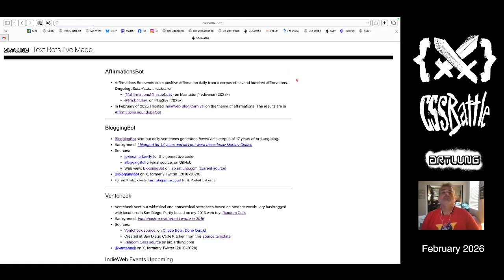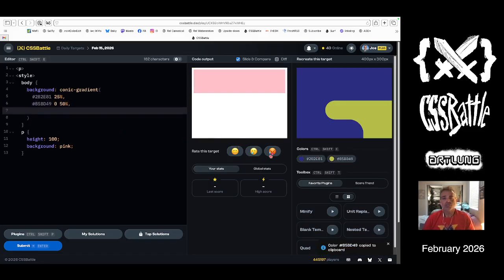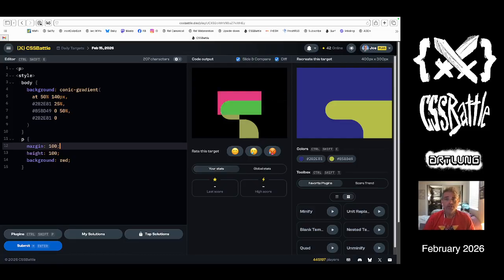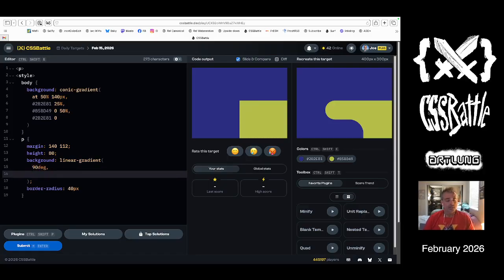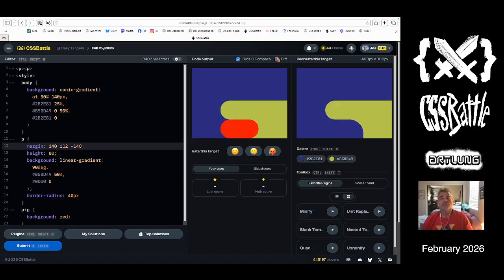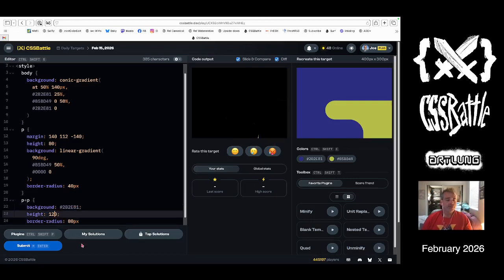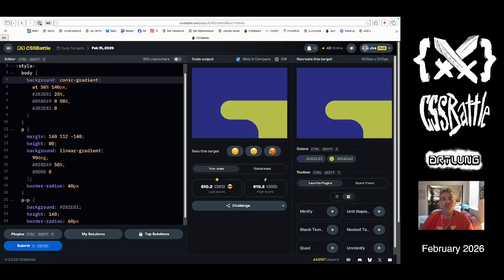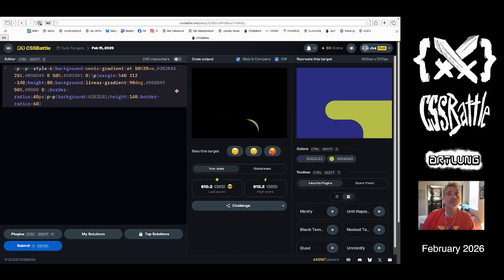CSSBattle for FEBRUARY 15 (2026)